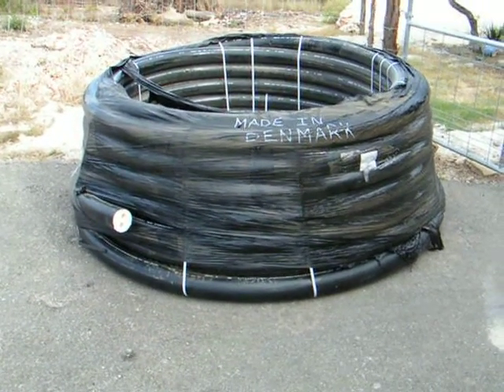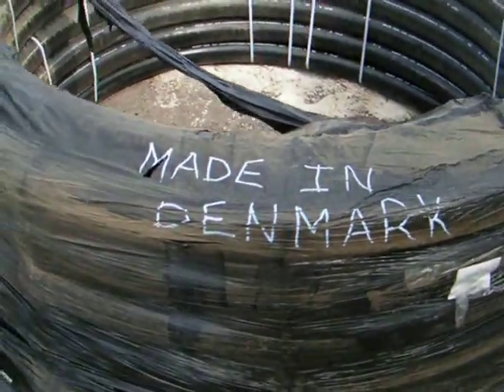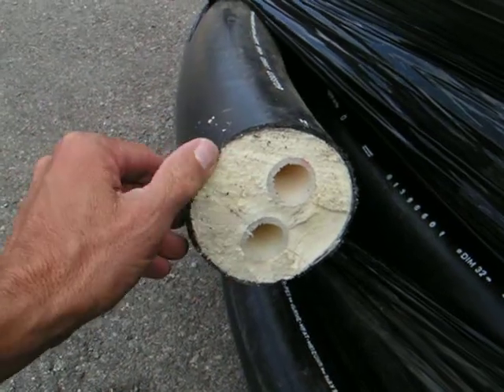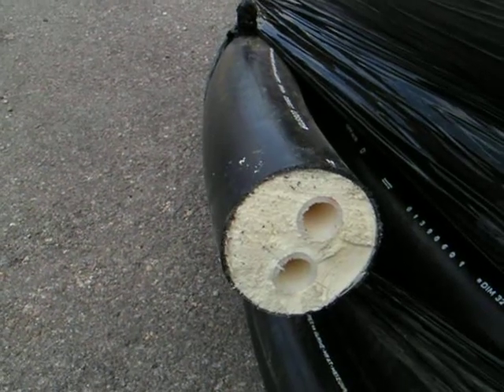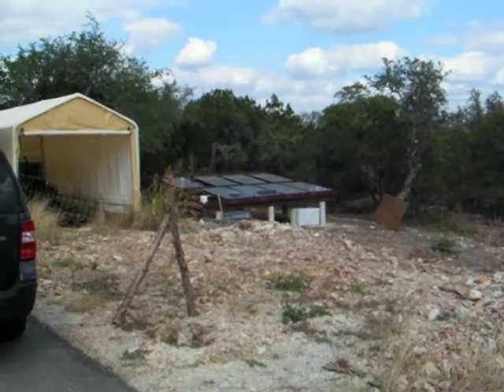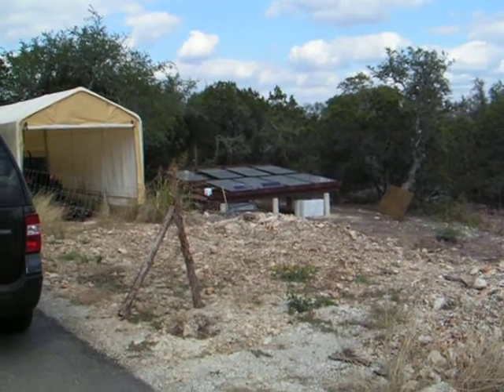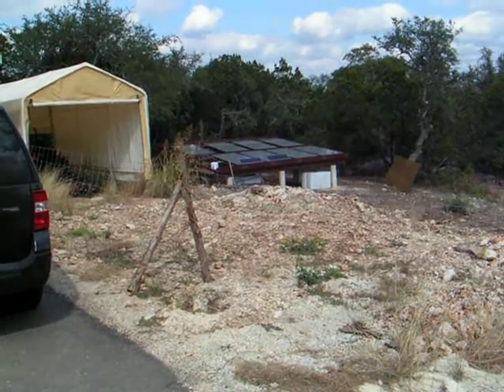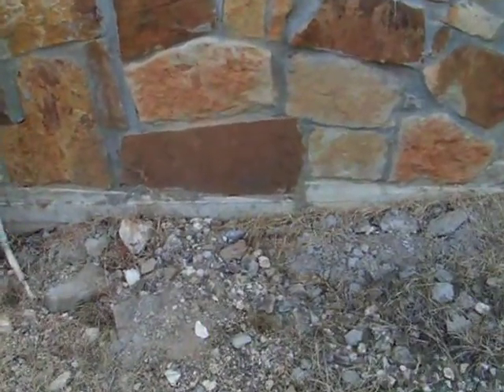Dual PEXFlex Tubing - Arrival!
This Dual PEXFlex tubing product is the best choice for my Solar Hot Water and Geothermal Heat Pump System.  The dual insulated tubing is perfect for underground use.